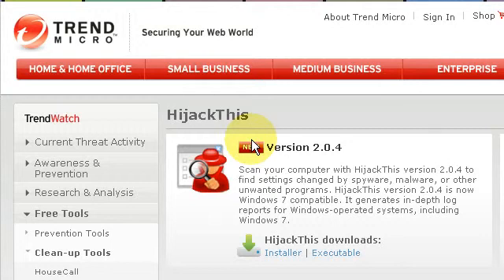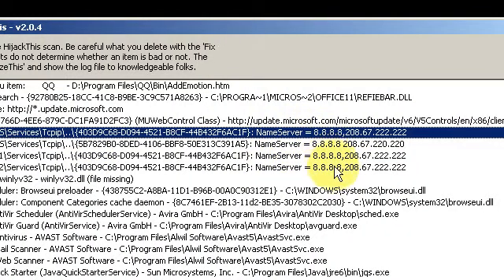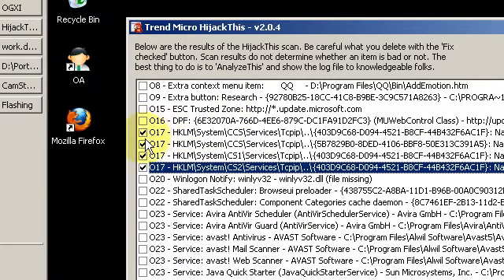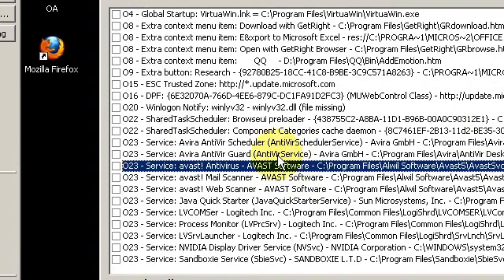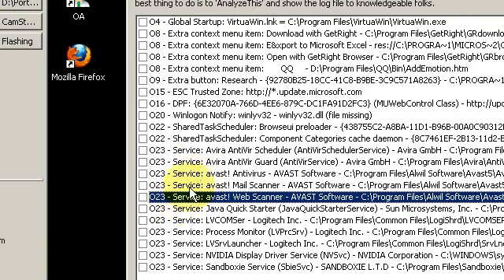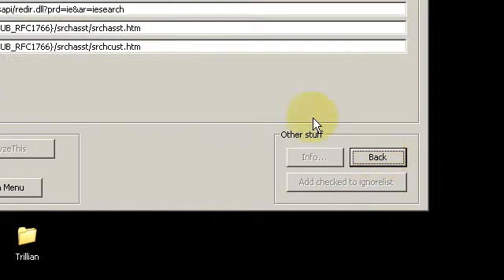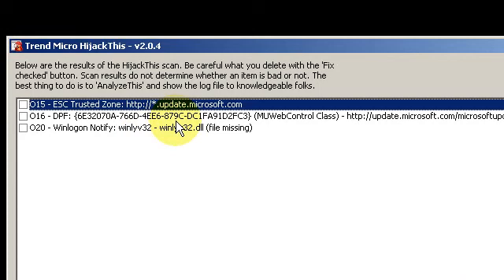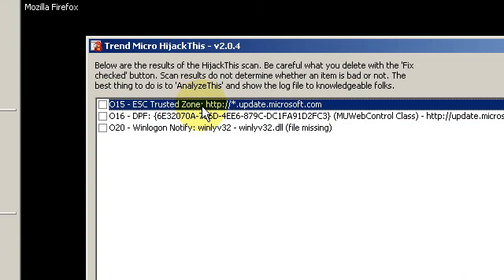hijackthis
Using Hijackthis for virus detection, anti-virus, to take control of your automatic processes, etc. Learn how to get the best performance from hijackthis from tips like using the ignore list, doing automatic scans at boot, etc.

When my regular anti-virus isn't doing the trick and I feel suspicious that a funky process has been added to my registry, I scan my system with hijackthis. It's also great for getting rid of anything that's like adware and just doesn't want to de-install itself from your system.